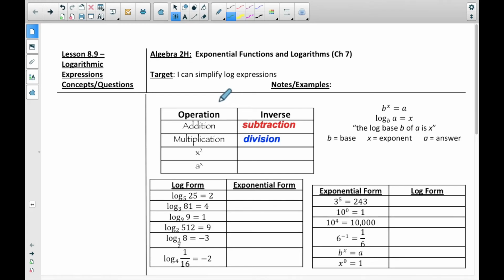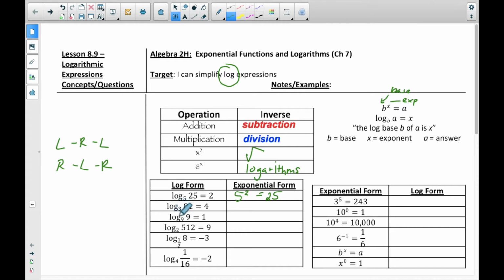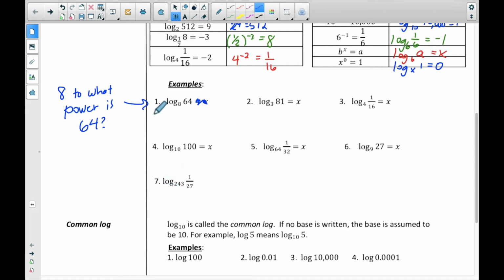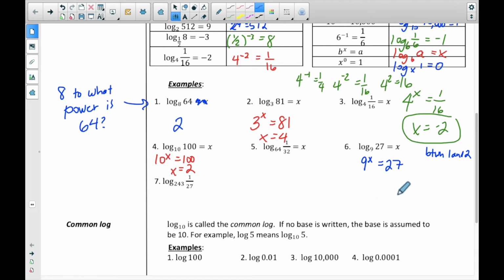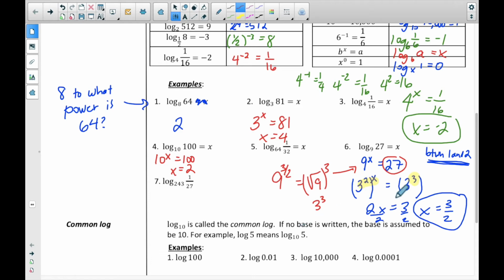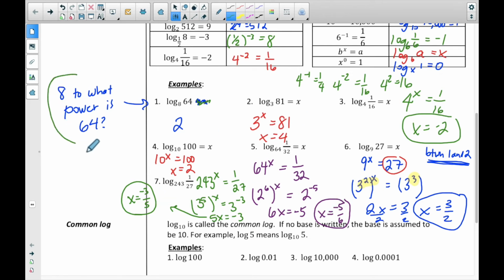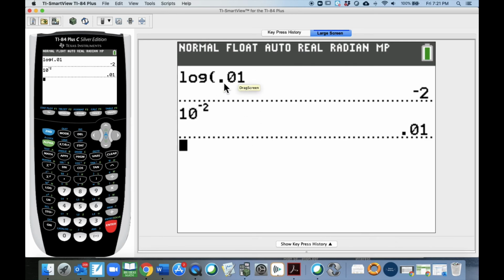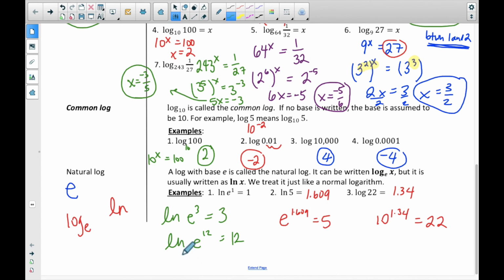8 9 Log Expressions